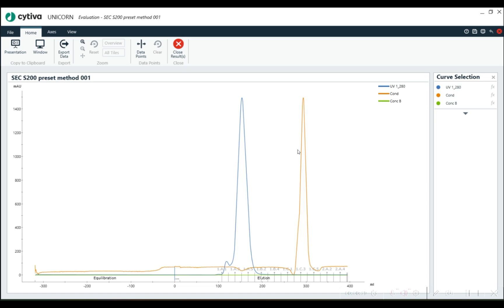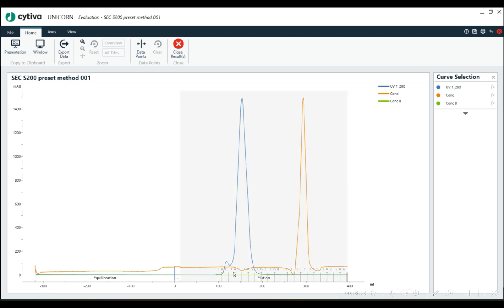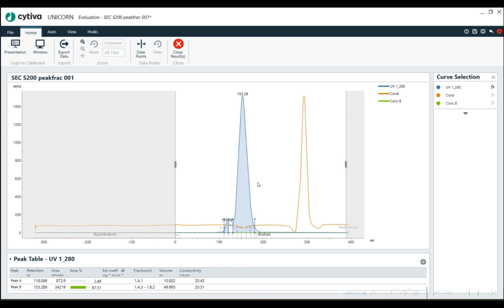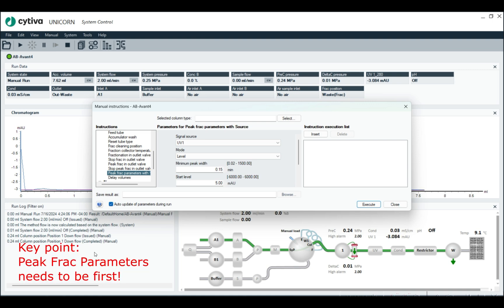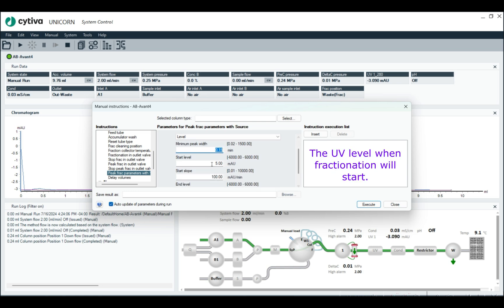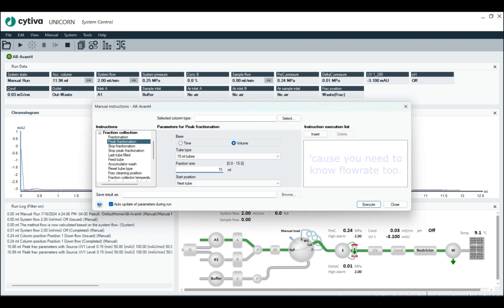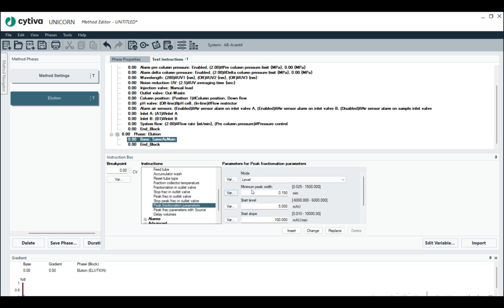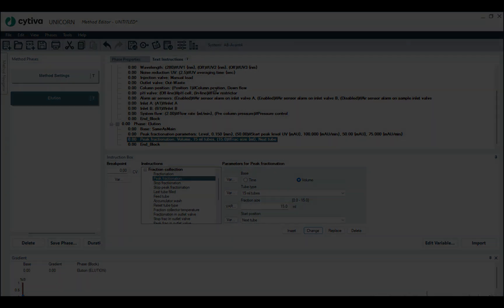Peak Fractionation Instruction in Unicorn for AKTA system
Here we discuss the Peal Fractionation instruction in Unicorn for use on AKTA chromatography systems like the Avant, Go or Pure.  The Peak Fractionation instruction is used in the manual and method modules for some tight fraction action!  This instruction will allow you to save tons of tubes as you crank out run after run.

For further reading generally on how to use the AKTA Avant

Thanks for letting me use your music I really like it!